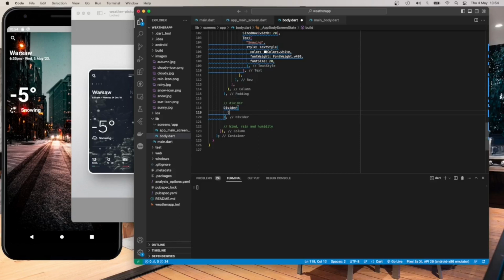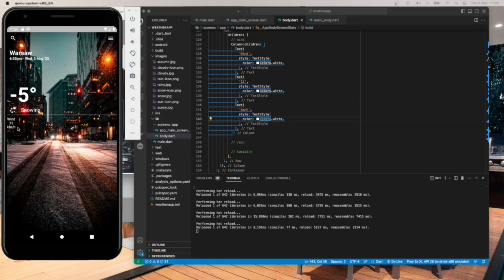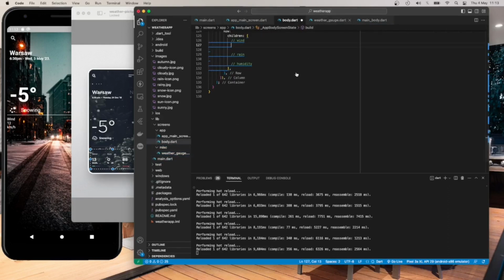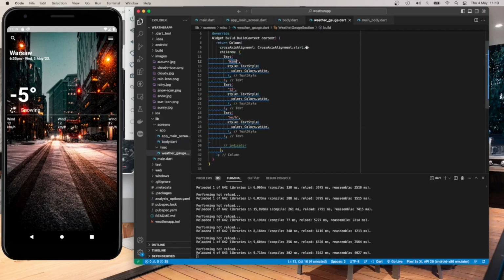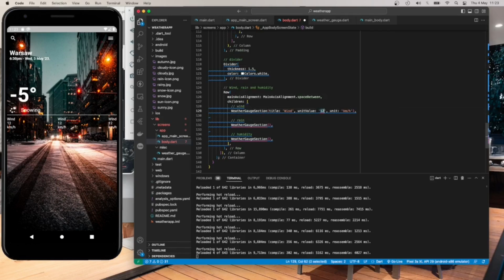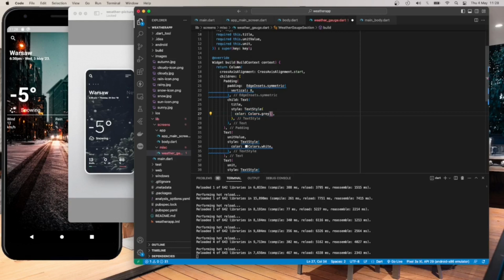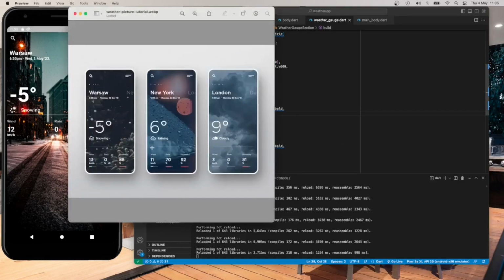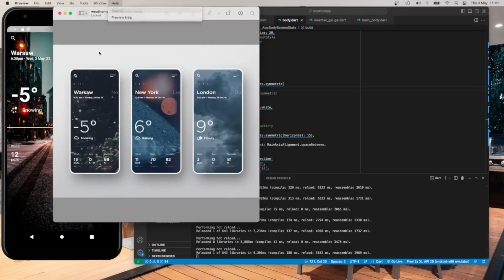Build a Weather App: Flutter Beginner Tutorial (Part 3B)